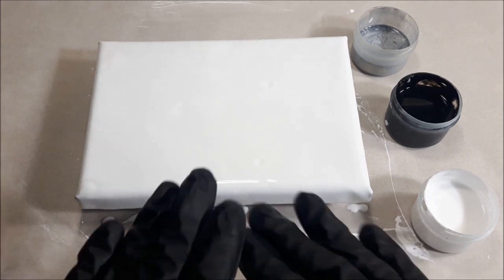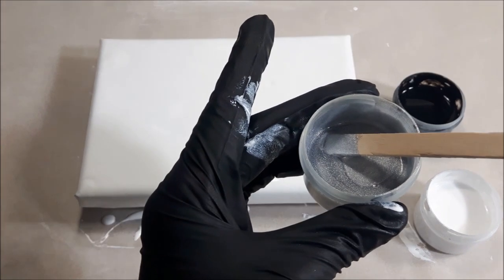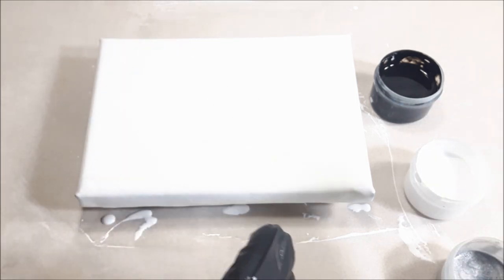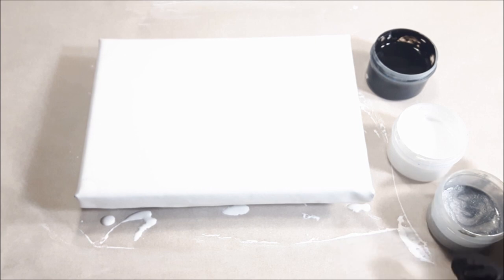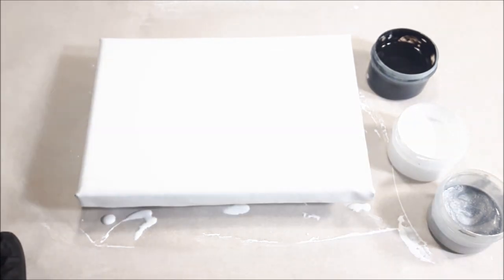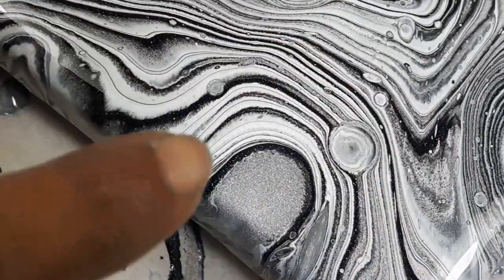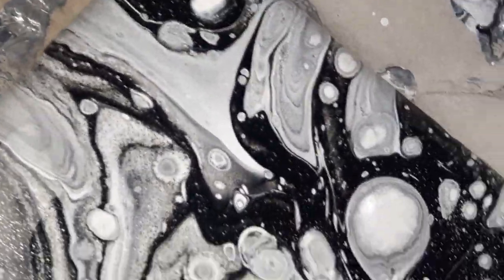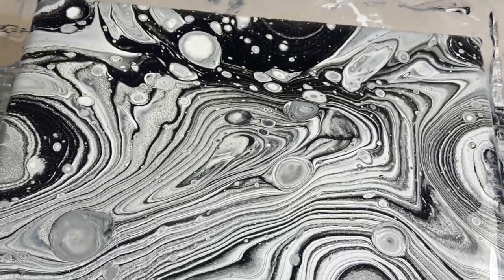SIMPLY DRAMATIC Black, White & Silver Acrylic Ring Pour / Abstract Acrylic Painting / Fluid Art (83)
Easy acrylic ring pour with a dramatic and monochromatic color scheme that sparkles like GLITTER.✨️ I love creating with simplicity, and the contrast between black and white always wins. I hope you enjoy it! 🙂

COLORS USED:
- DecoArt Americana Multi-Surface METALLIC SILVER

MY POURING MEDIUM:
1:1 ratio=
1 part paint
1 part Liquitex Gloss Pouring Medium
Water for consistency
Purchases & Commissions.